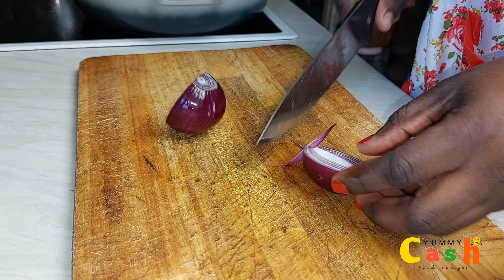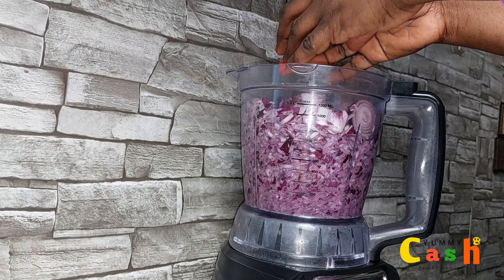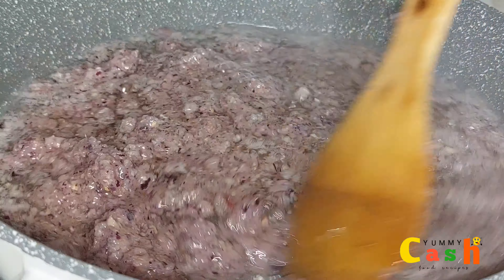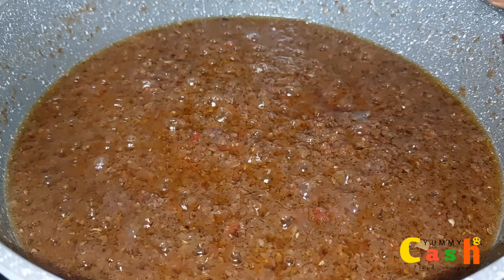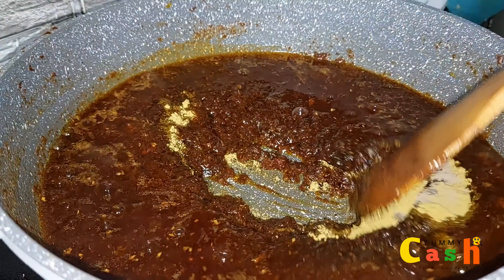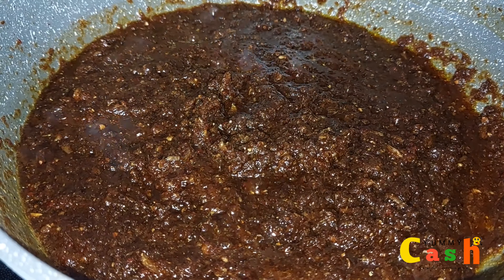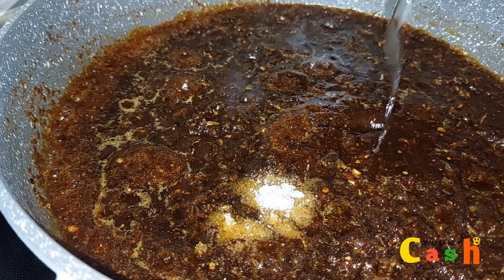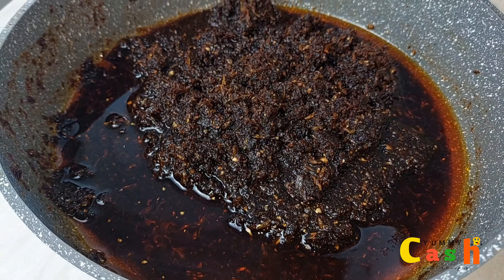How To Prepare Authentic Ghanaian Shito with a twist ( without fish powder)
this shito is my new favourite  recipe lately, is just too much. too easy to make and in less than one hour you should be enjoying your shito with oats banku. waakye or kenkey

ingrdients
one man thousand fish
powdwered shrimp fish
powdered pepper
oil
onions
gingers
spices
seasonion and salt